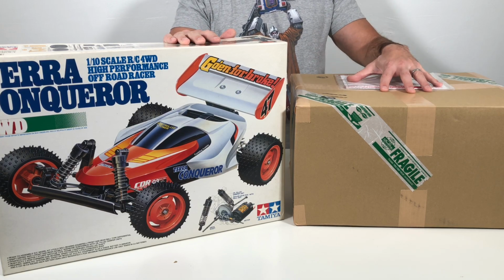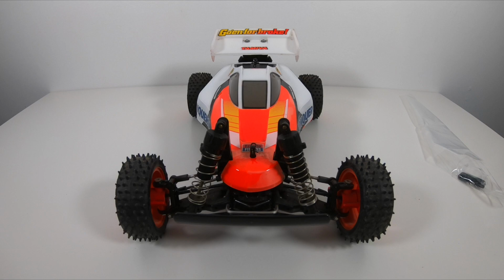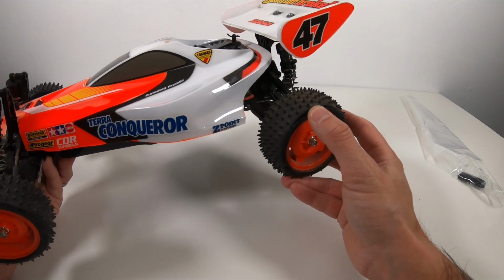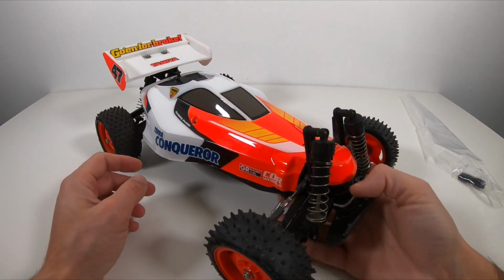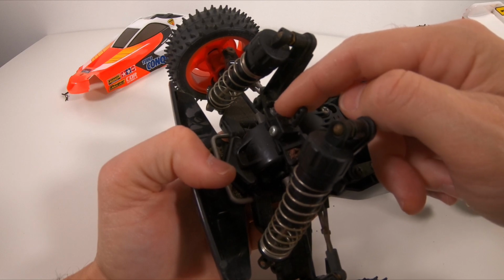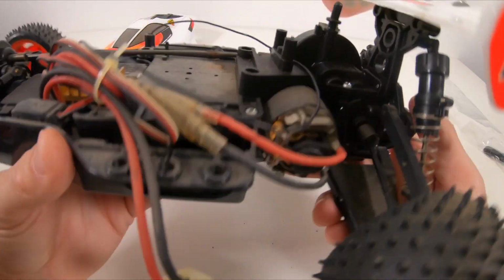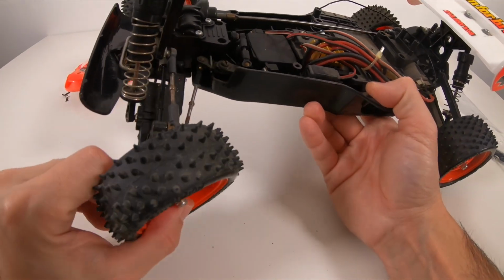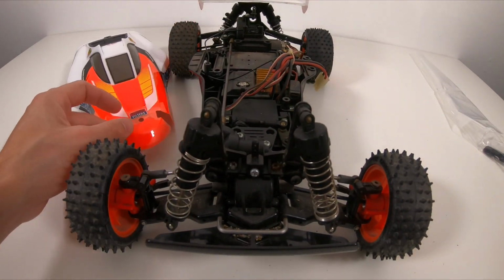e99: MY SECOND VINTAGE TAMIYA TERRA CONQUEROR ARRIVES: What Condition Is It In?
Here is my second vintage Tamiya Terra Conqueror.  The first one is a new in box kit.  This one  is already built but, what condition is it in?